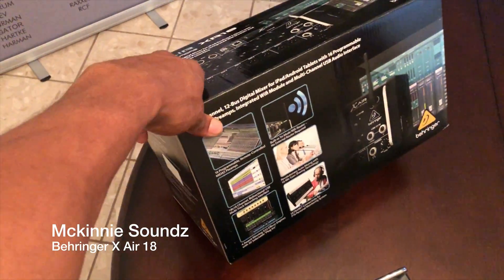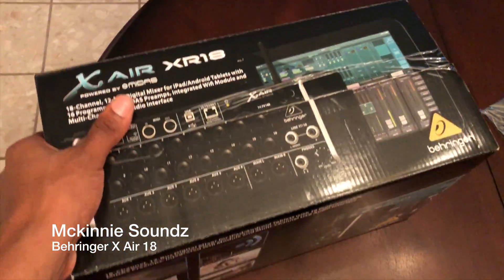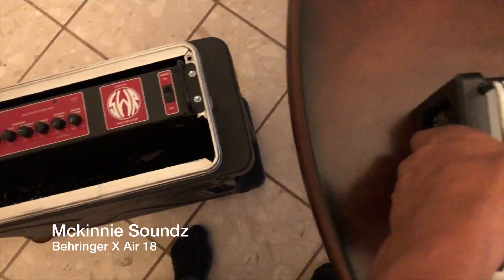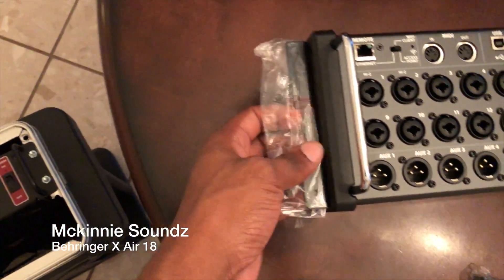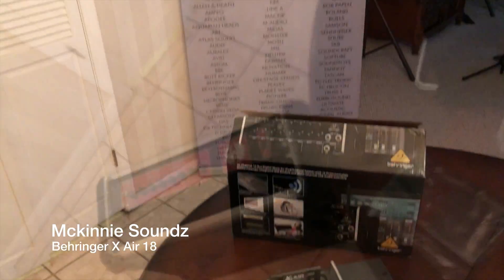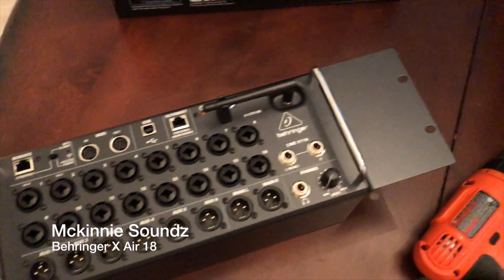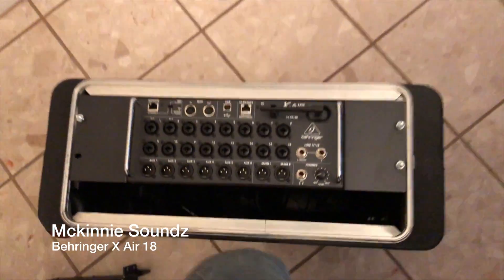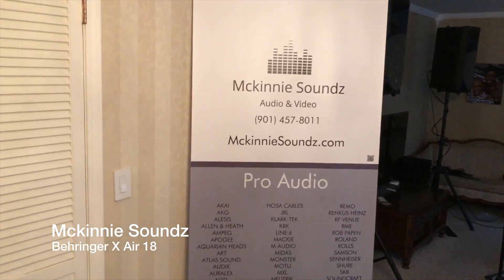Behringer X Air XR18 Tablet-controlled Digital Mixer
Behringer's cutting-edge X Air digital mixers integrate with your iPad or Android tablet for unprecedented mixing power and mobility. Plug in your mic and line level sources and mix from anywhere in the venue or studio via the free remote control app. The XR18 is an 18-input, rackmountable stage box unit with 16 gain-programmable Midas-designed microphone preamps, two hi-Z inputs, Behringer's renowned X32 effects rack, a 100-band Real Time Analyzer on all channel and bus EQs, an 18 x 18 USB interface, and integrated Wi-Fi, all in a convenient rackmount chassis. Just add mics, and you have everything you need to mix a live show and record pristine multitrack sessions straight to your DAW. The Behringer XR18 gives you a whole new way to mix.

Built-in Wi-Fi and tablet integration for unprecedented mixing mobility
Behringer's XR18 gives you the ultimate in mixing mobility. Imagine always being able to mix from the most advantageous spot in the house! The XR18 acknowledges the reality of modern live mixing — that you don't want to be tied down to a fixed front-of-house mix location. Integrated Wi-Fi gives you remote control over the mixer's functions from your tablet or laptop without needing to set up and configure an external router. Now you can focus on your mix, moving around the venue to experience what your audience is hearing at any place in the auditorium. Tweak the mix from the balcony. Adjust the monitors from the performers' perspective. This is live mixing the way it should be — natural and intuitive. The result will be better-sounding shows!

Mix from anywhere in the venue
Instant wireless for your tablet or laptop
Complete remote control over mix functions
No need to set up and configure an external router
Also includes rack ears to mount the mixer to a 19 inch rack